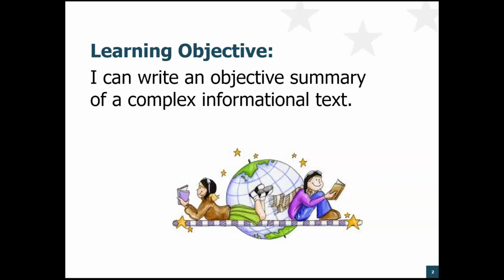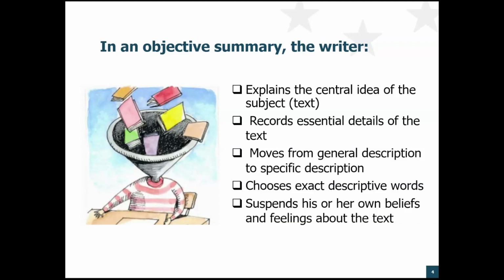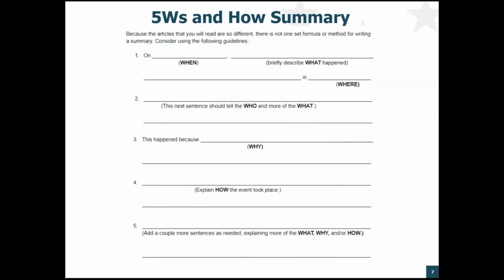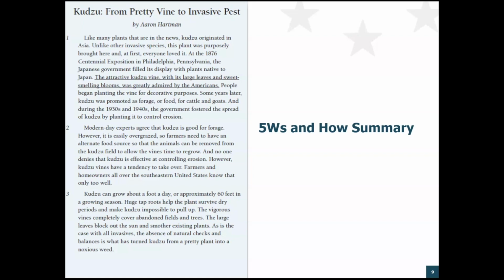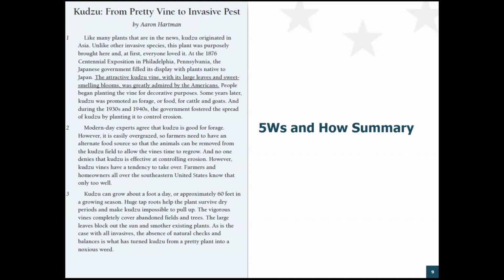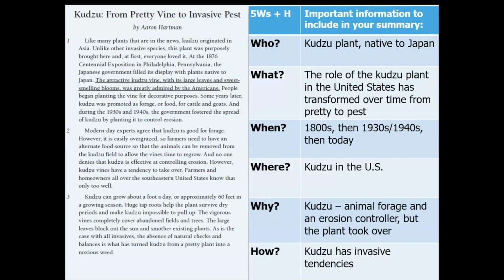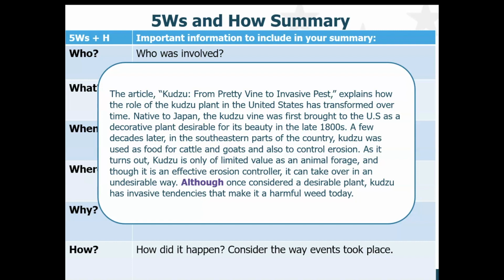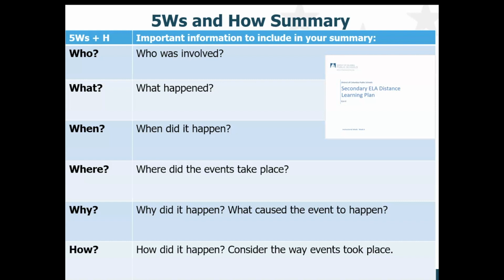Sixth Grade ELA Week 4 Day 1